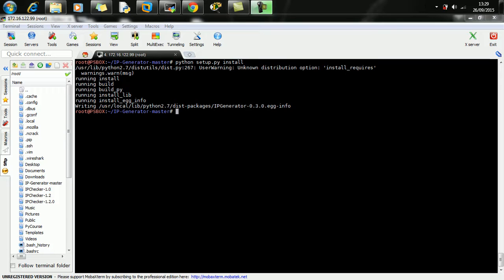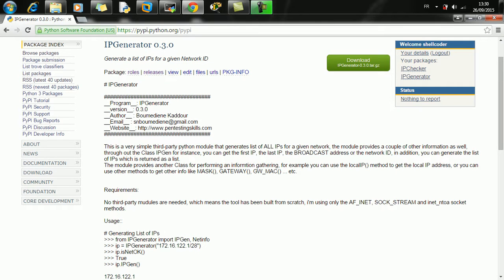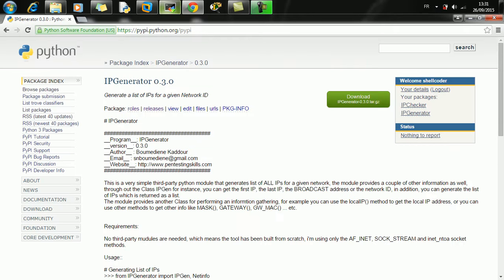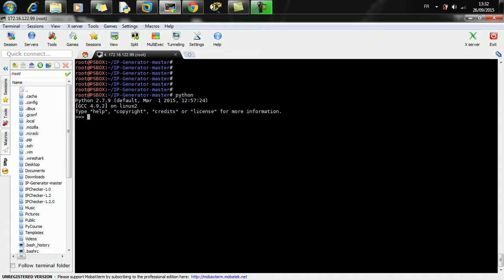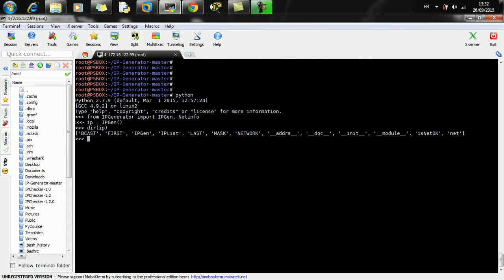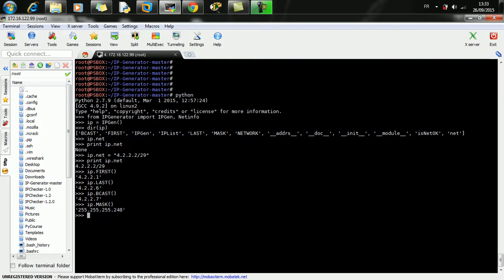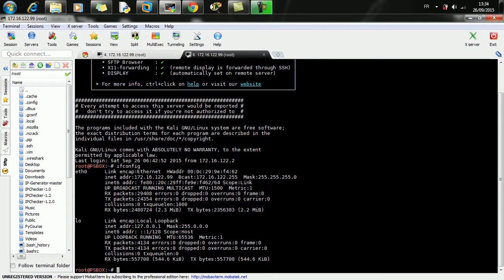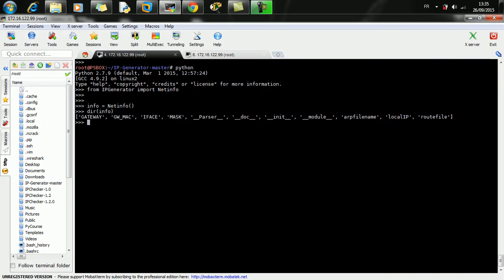IPGenerator v0.3.0 - a Python Module to generate IPs, and getting local addr info